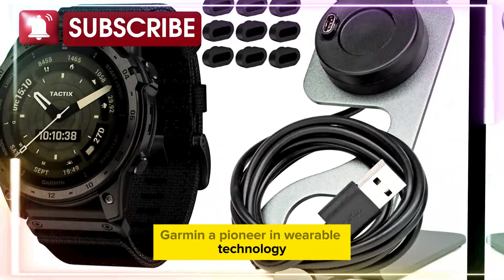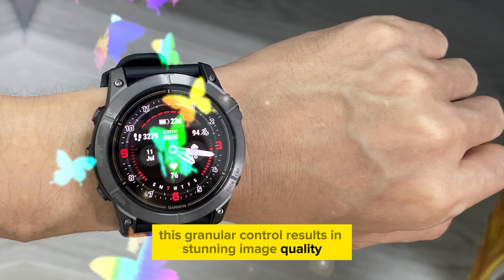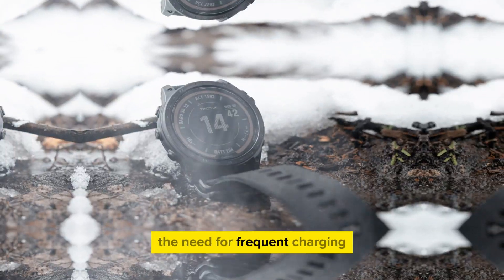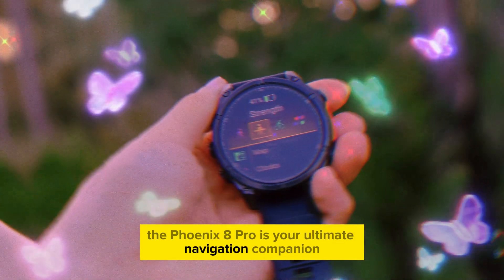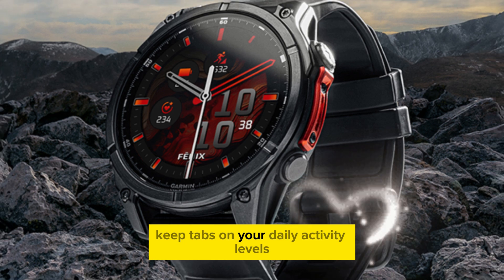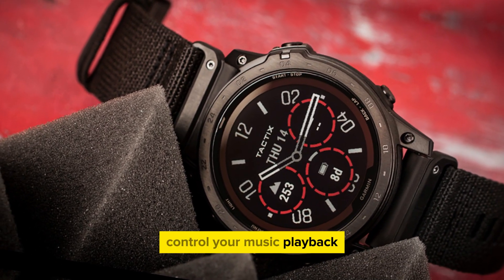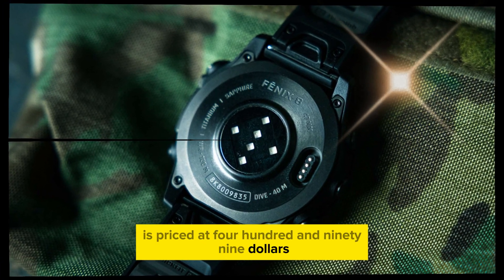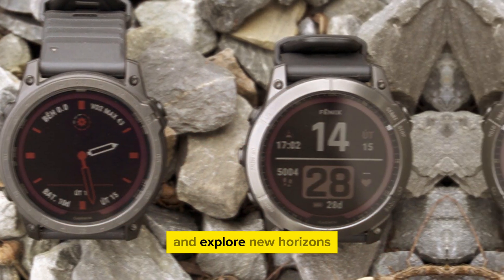Garmin Fenix 8 Pro Revealed - Learn More Before You Purchase!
Garmin, a pioneer in wearable technology, has once again raised the bar with the introduction of the Fenix 8 Pro. This premium smartwatch is a testament to the brand's commitment to providing cutting-edge solutions for fitness enthusiasts, outdoor adventurers, and tech-savvy individuals alike.

At the heart of the Fenix 8 Pro lies a groundbreaking MicroLED display. This innovative technology offers a significant leap forward in terms of visual clarity, brightness, and energy efficiency compared to traditional LCD and OLED displays